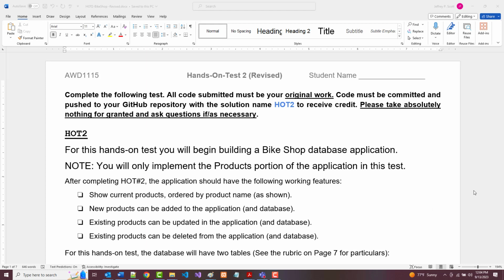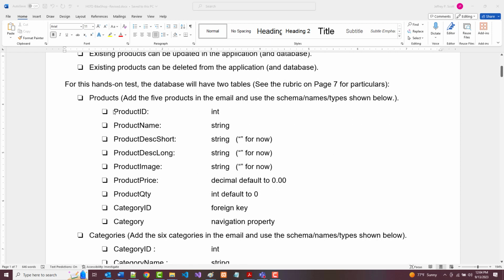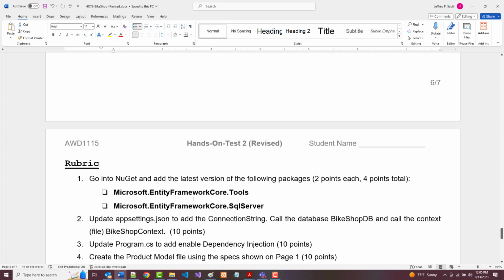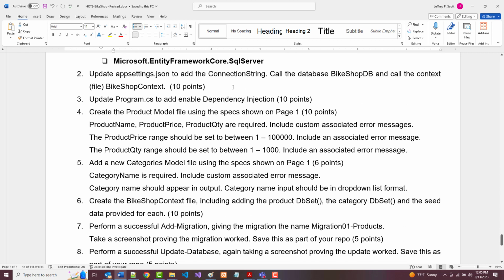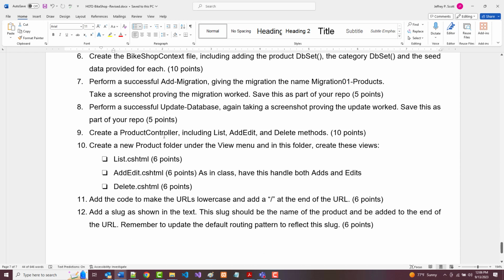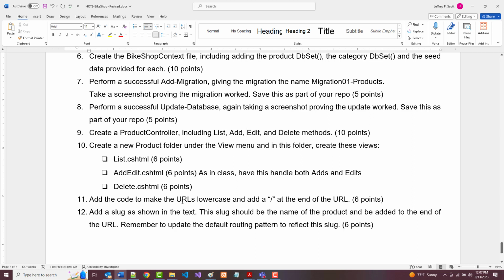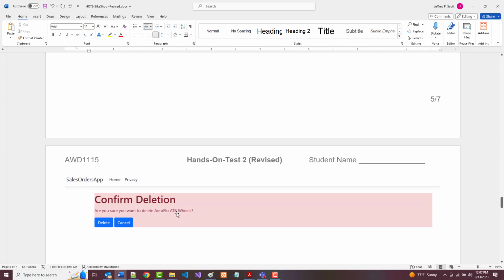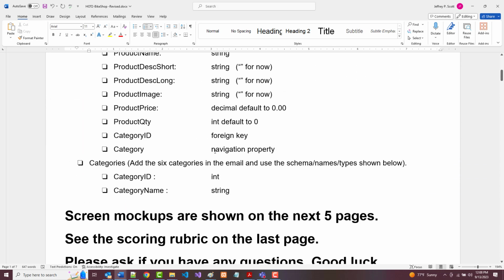AWD1115 - HOT2 - Update